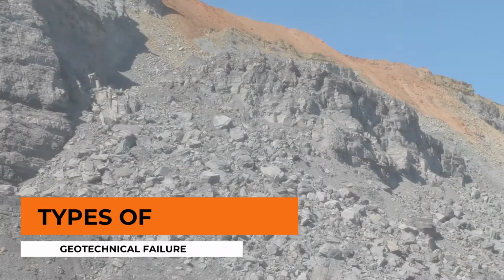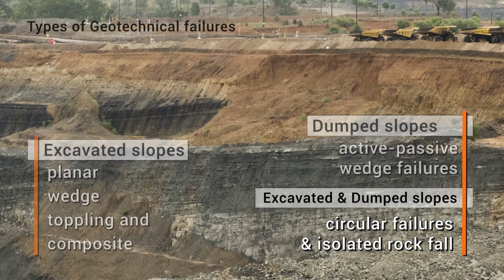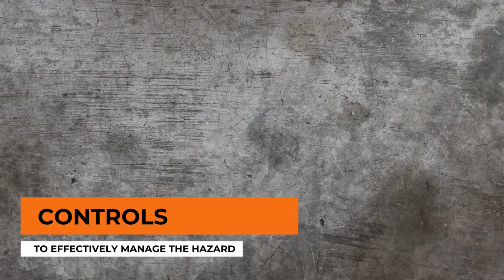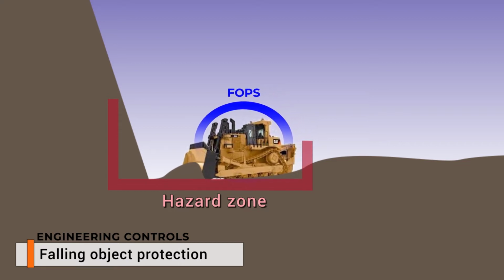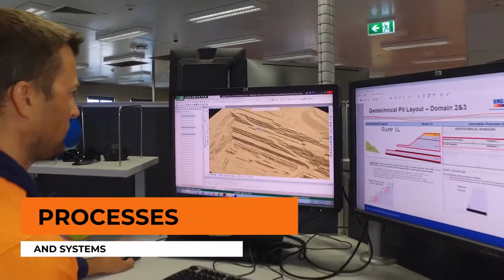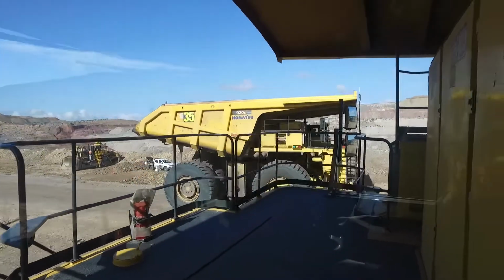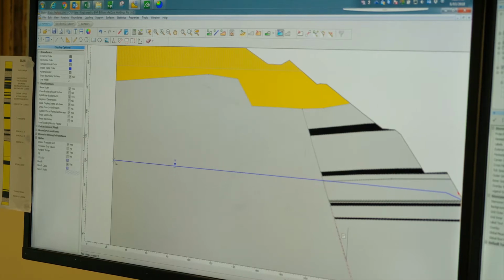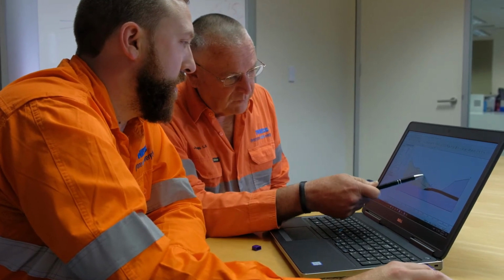Black Gold Training for Mine Supervisors